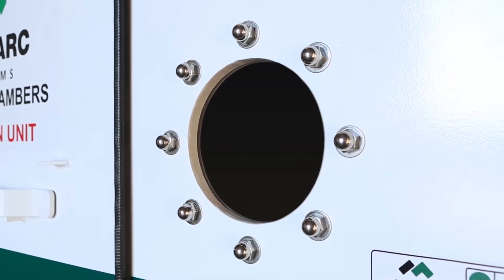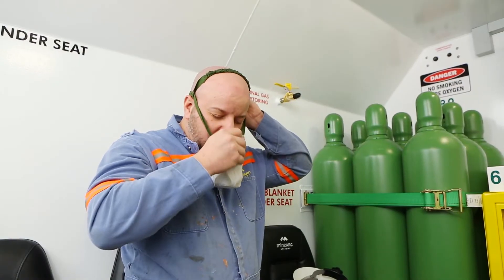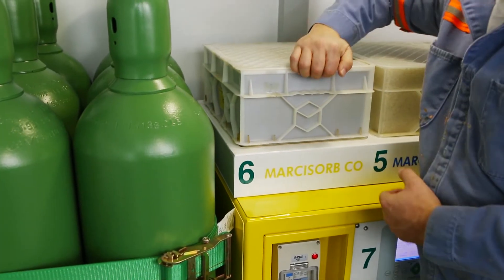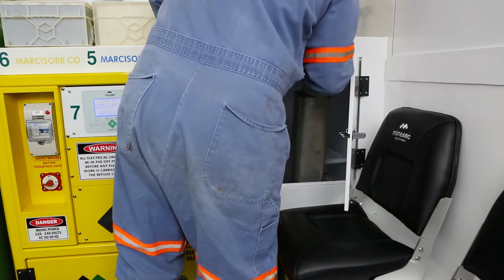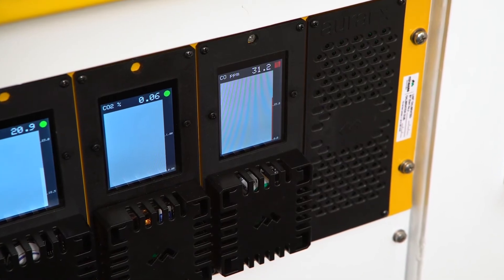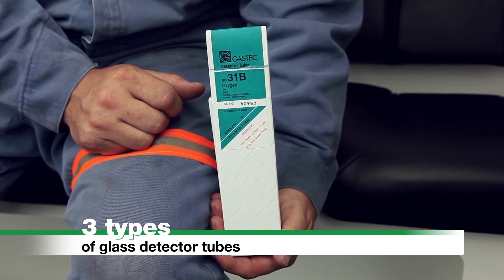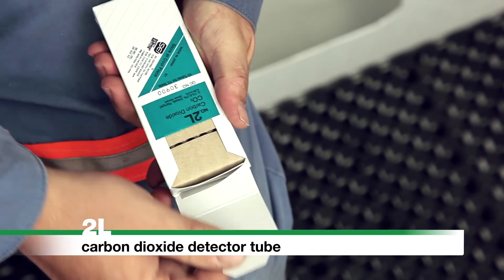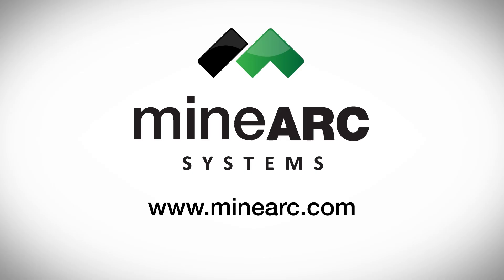How to Operate an Underground Mine Refuge Chamber | MineSAFE Standard Design Refuge Bay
This video explains the operational procedures for the MineSAFE Standard Design Refuge Chamber, an underground mine refuge alternative by MineARC Systems.

The training demonstration includes a 20-person refuge chamber, carbon monoxide and carbon dioxide chemical scrubber, compressed air management system, and gas monitoring.

Operator Training | MineSAFE Standard Design, Non-Airlock | ENGLISH